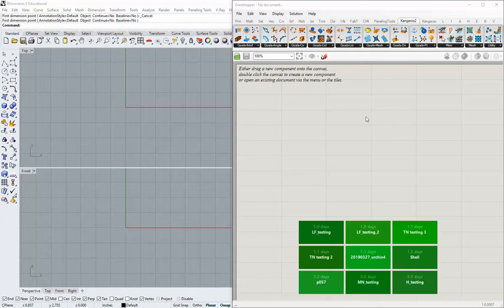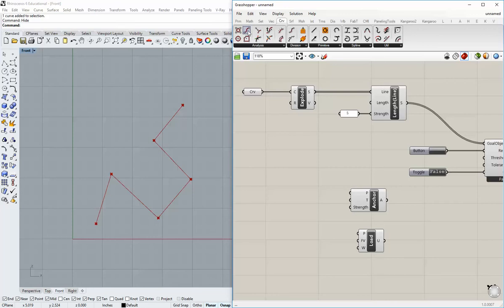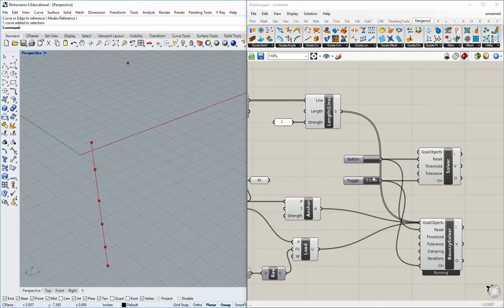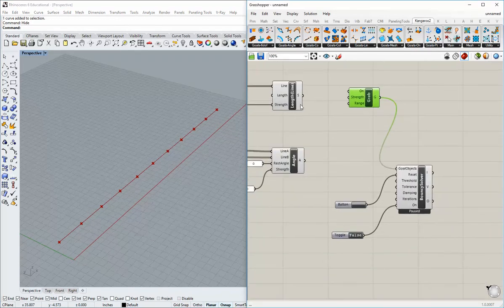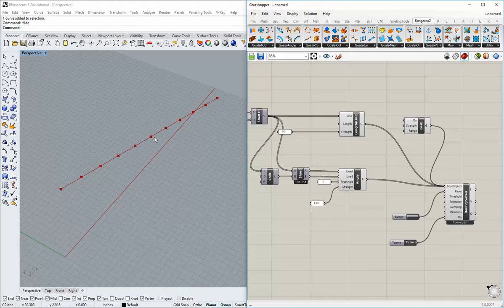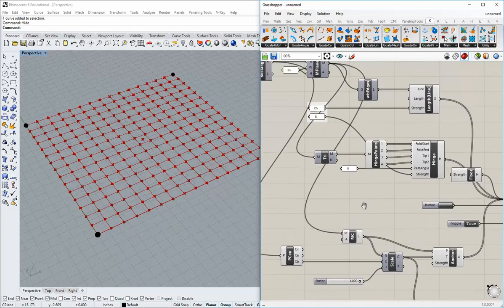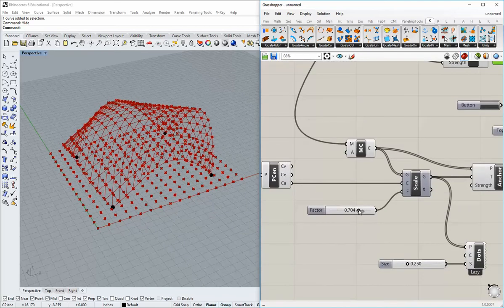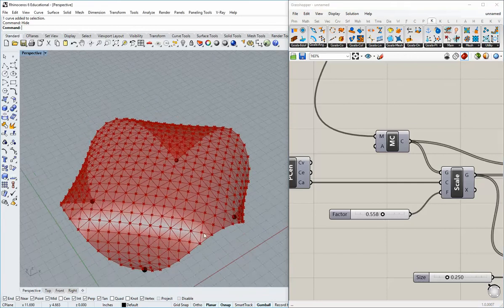ARC411/412_Kangaroo2 Basics: General Intro, Bending